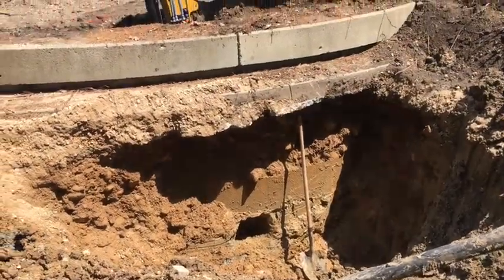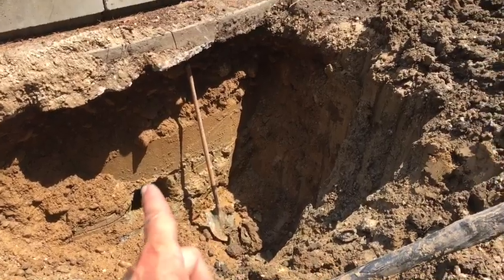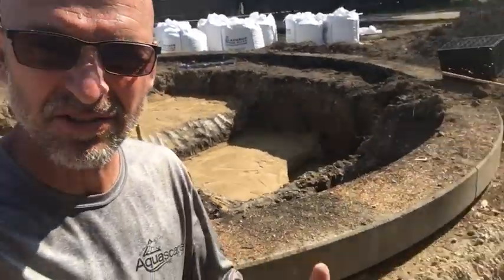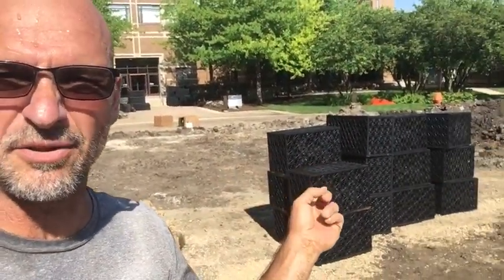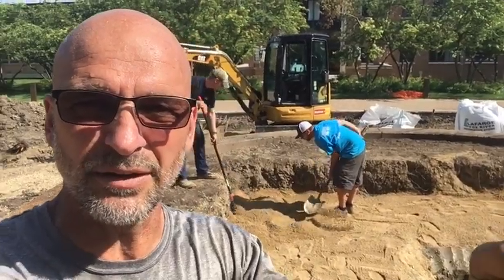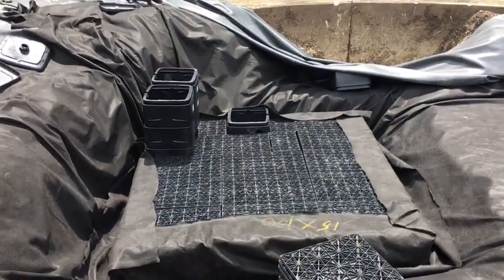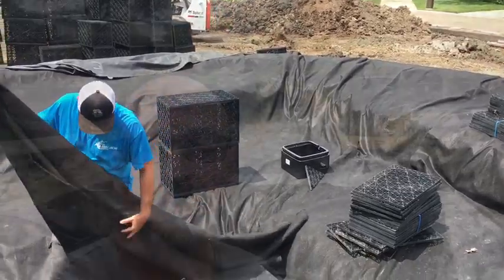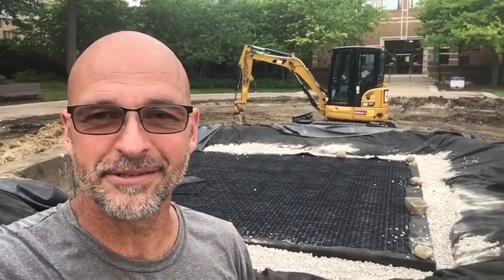Pondemonium Prep: Part 2!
*Sorry everyone but this video was supposed to be part 2 of the 3 videos about the custom water fountain from the Q center:( It uploaded incorrectly last week but I've got it figured out now...enjoy!
The Infrastructure for our Custom Fountain is complete!!! See firsthand how we create our customized fountains from scratch!!!